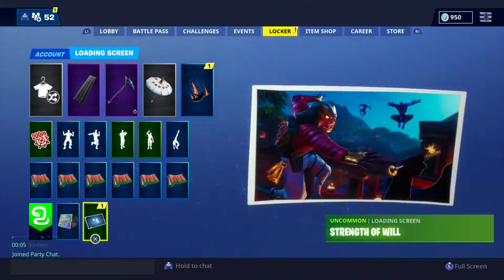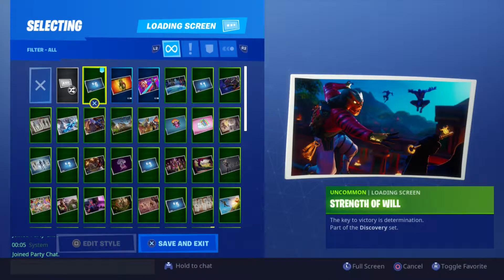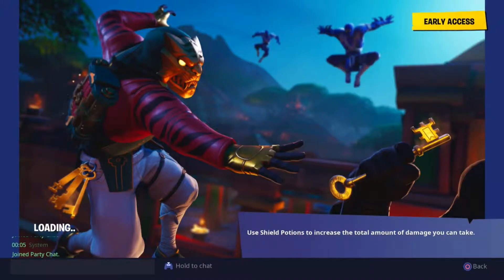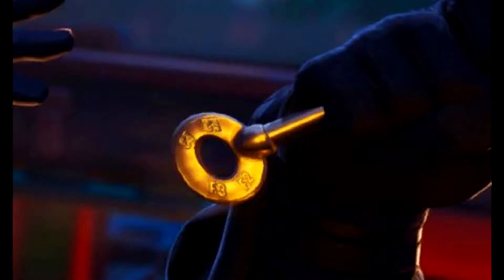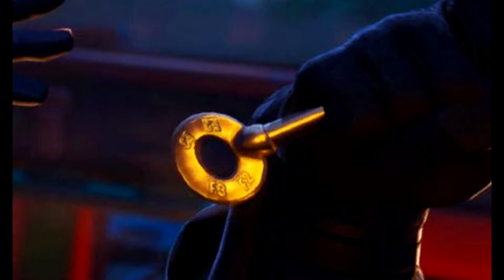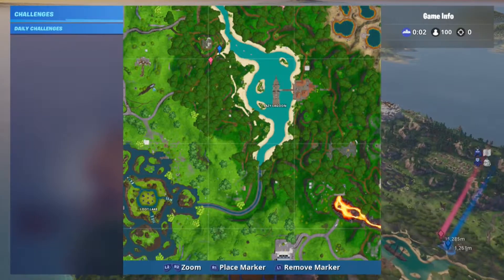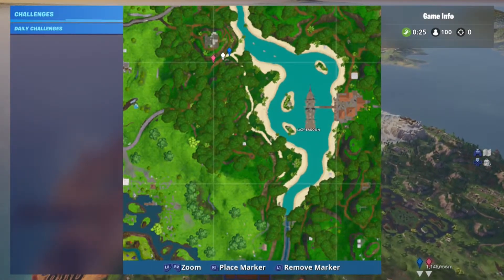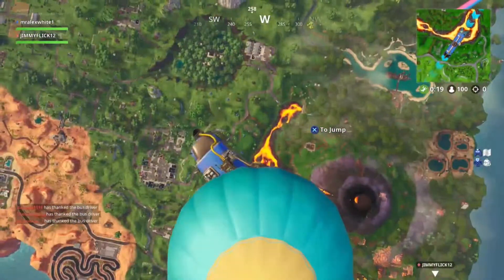fortnite season 8 week 6 secret banner location!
hope it helps enjoy :)